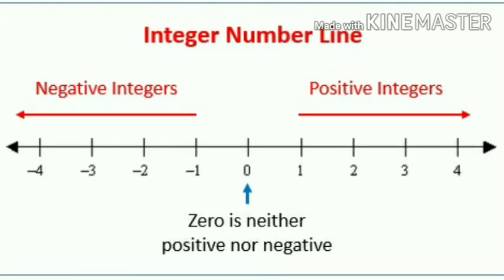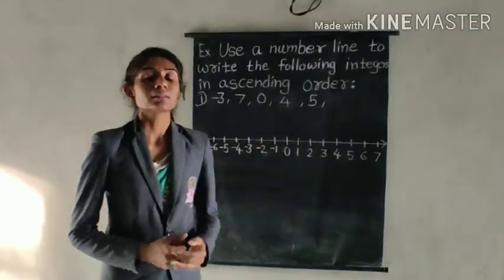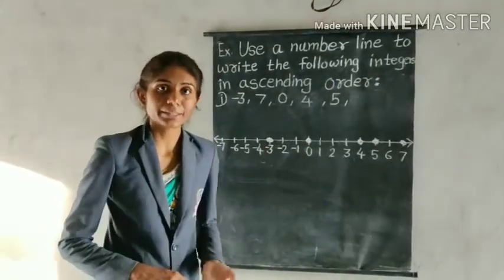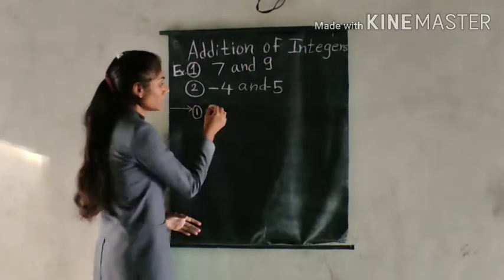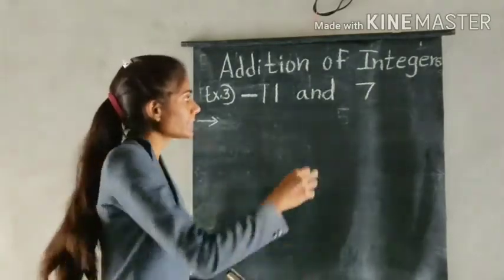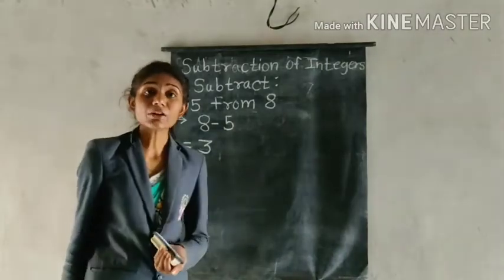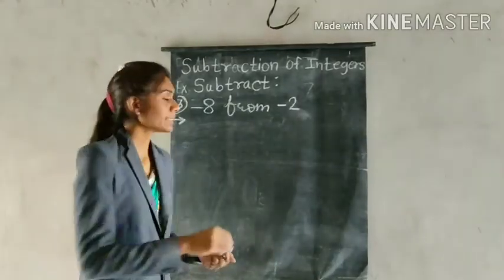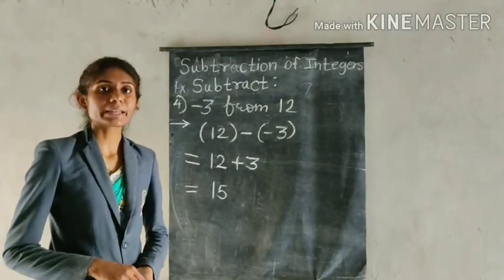6th - Maths L. No. 6 (Part-I)